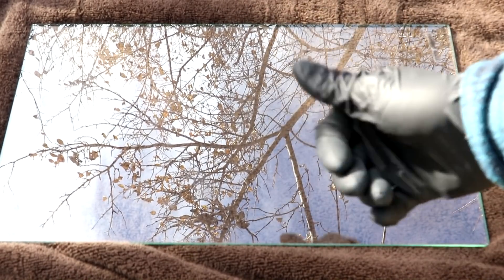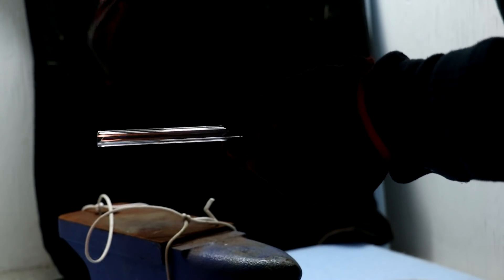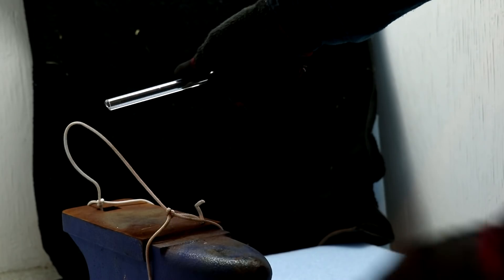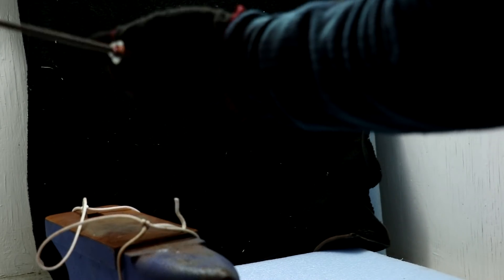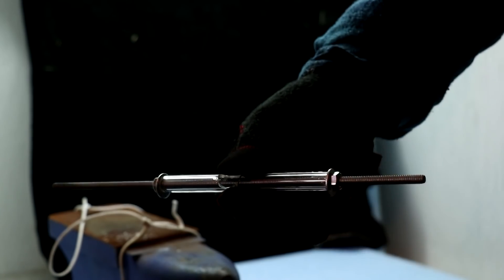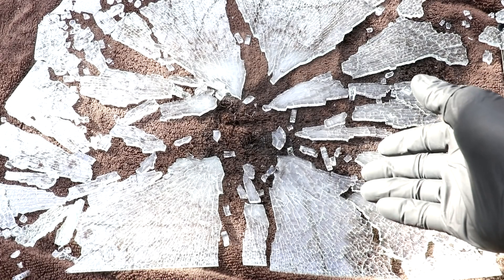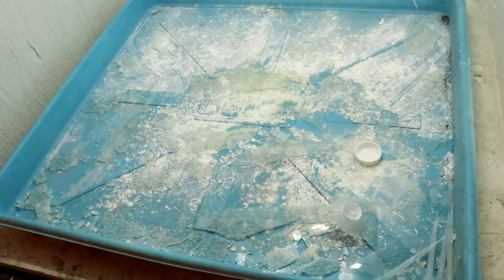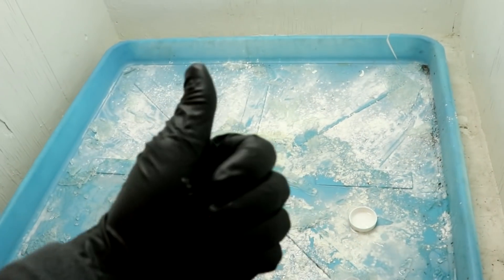Can I Dissolve Through Tempered Glass?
I test to see if I can successfully make a hole in tempered glass without shattering it by using chemicals instead of abrasives.

Hi Natalia!